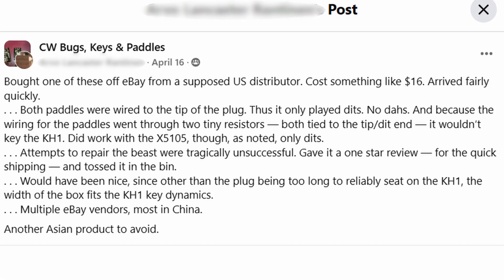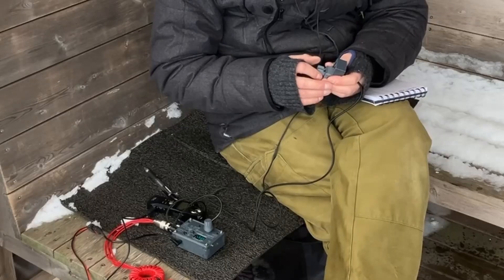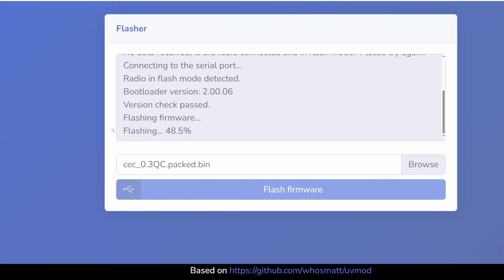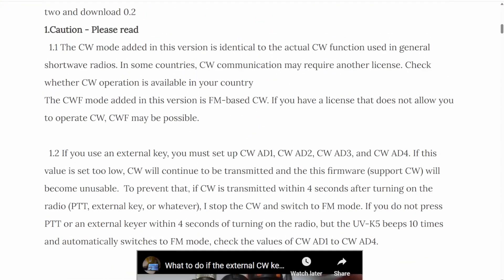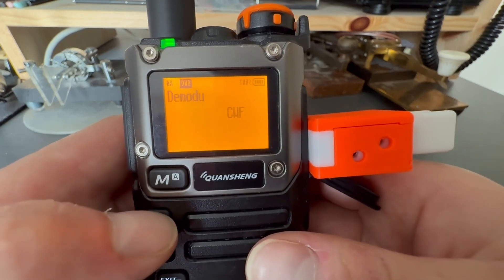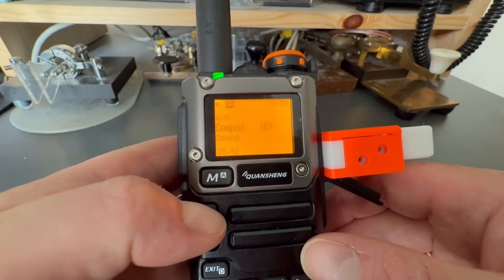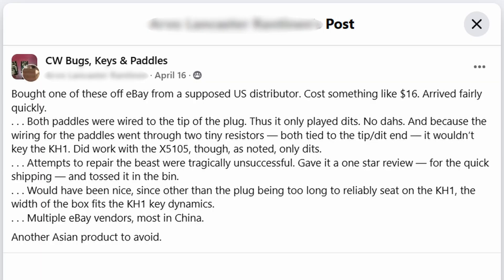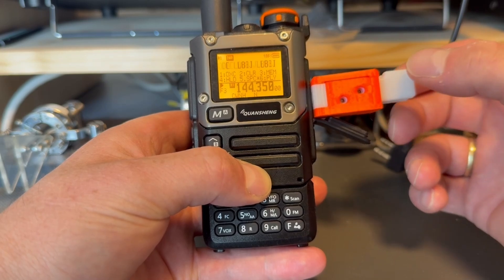I Bought the Weirdest Morse Code Key on Amazon!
This video shows someone buying and testing a controversial Morse code key from Amazon that received negative feedback online. He then explains why the morse code key isn't actually broken and demonstrates how it works with a ham radio. This portable cw key seems to work just fine!

Quansheng UV-K5
Programming cable
CW Key
HF Hack

00:00:00 Introduction
00:00:24 The Key
00:01:53 Operating CW
00:03:13 Summary